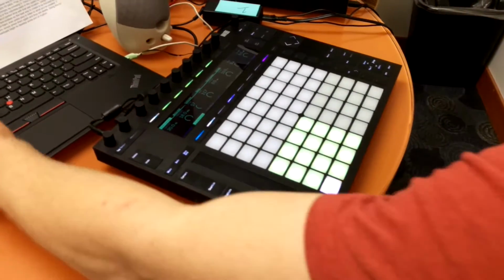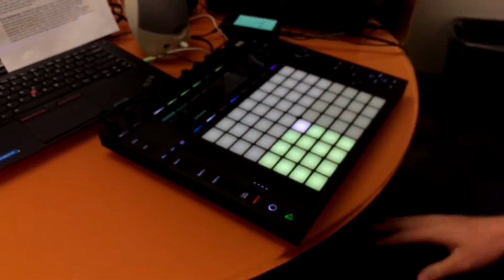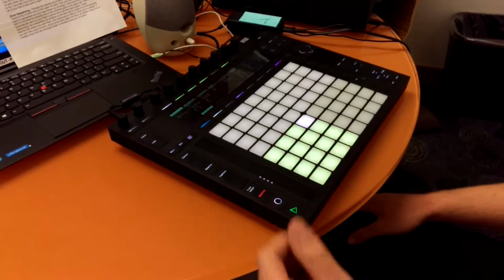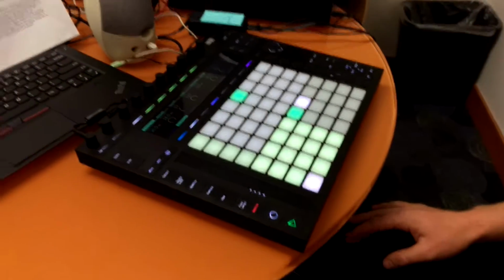ableton tutorial video